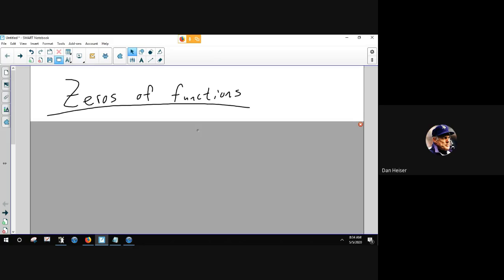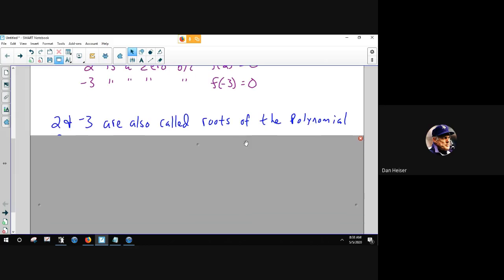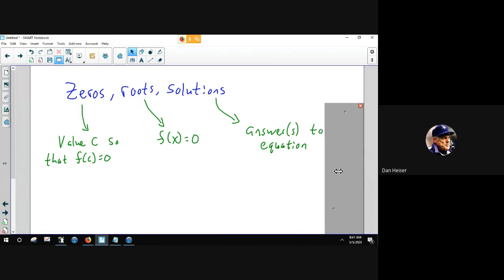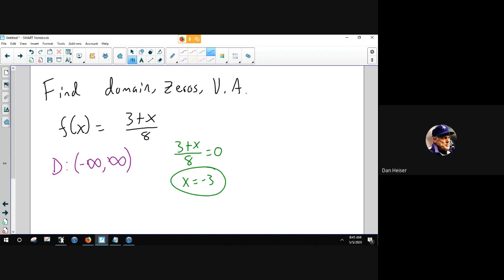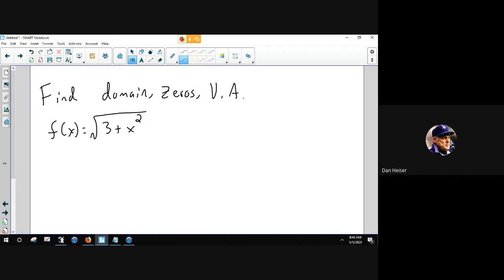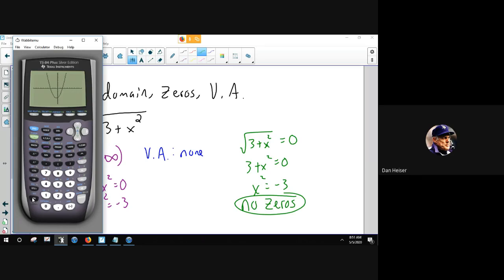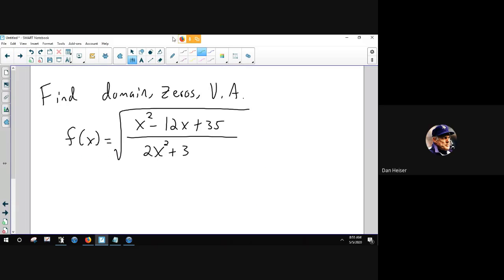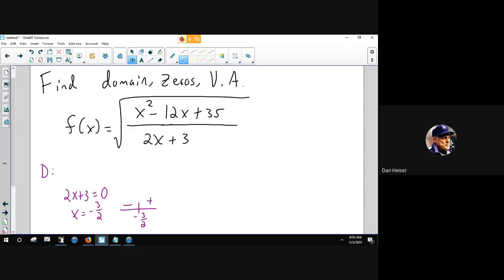Zeros and vertical asymptotes